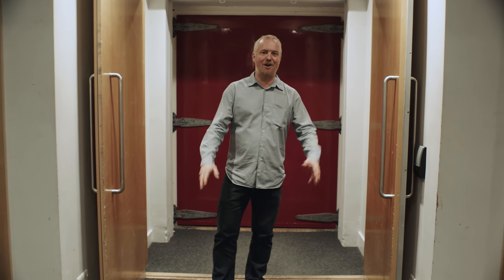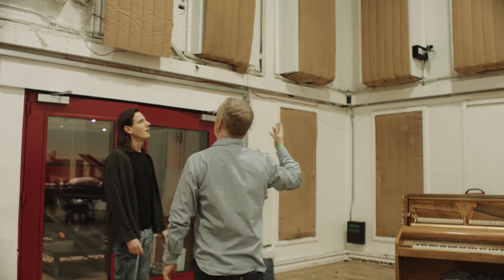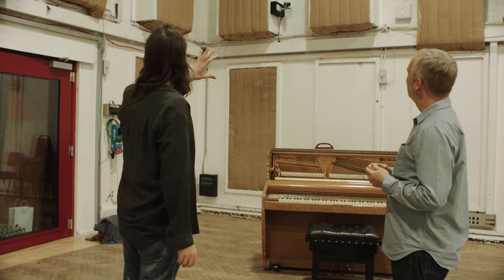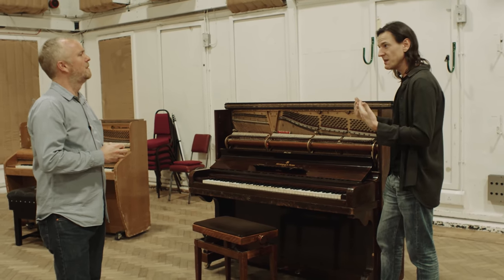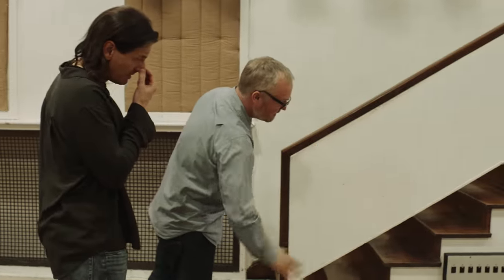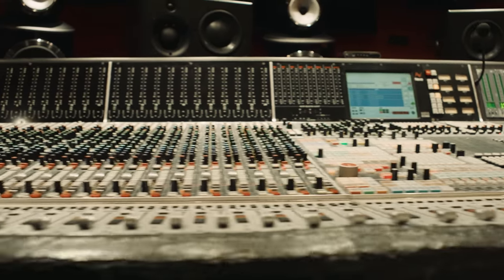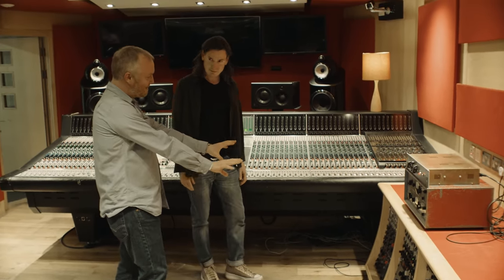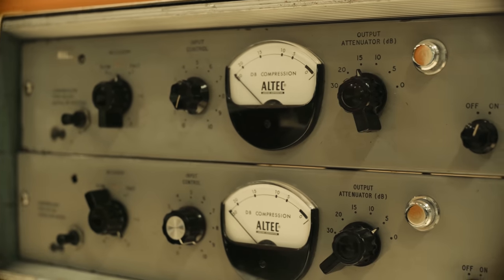Creative Cribs - @abbeyroad Studio Two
We take a deep dive into the most famous recording location in the world: Abbey Road Studio Two.

Guided by @abbeyroad 's Head of Audio Products, Mirek Stiles, follow the history, unique gear and curiosities of this studio, home to some of the most legendary recordings from The Beatles, Pink Floyd to Radiohead, and many more.

Contents:
00:00 - Entering The Room
05:08 - The Pianos
07:27 - The Echo chamber
09:19 - The Mic cupboard
17:54 - The Control Room